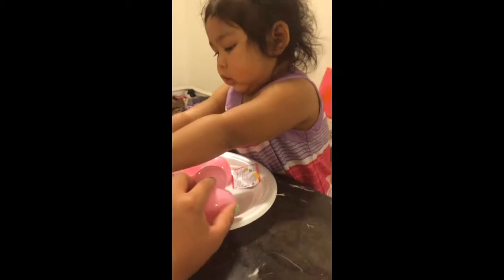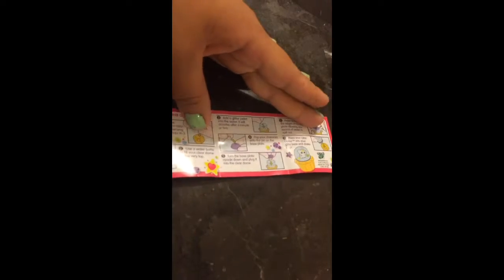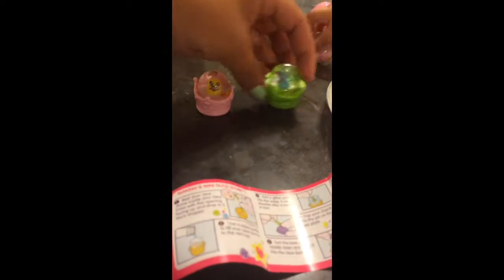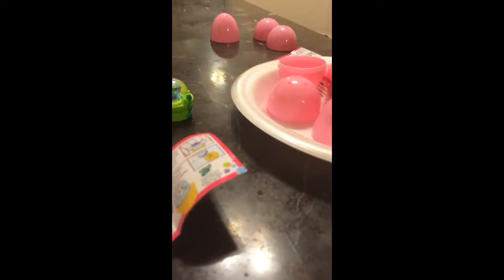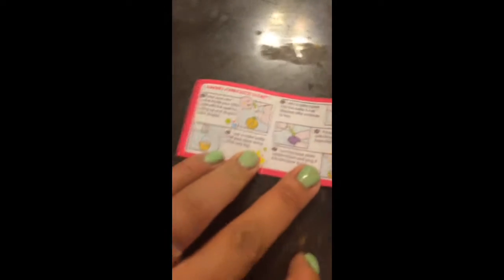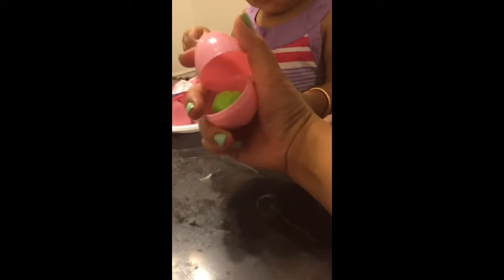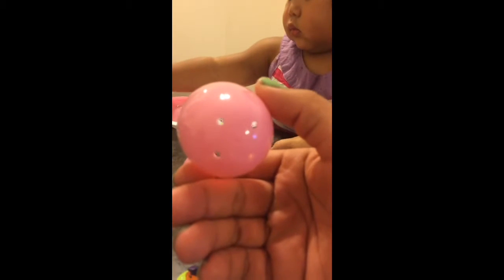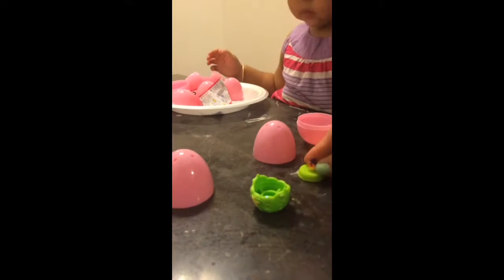Glitzi globes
Alayna & Emma opens up glitzi globes, surprise eggs.